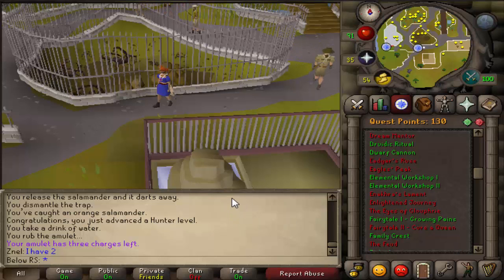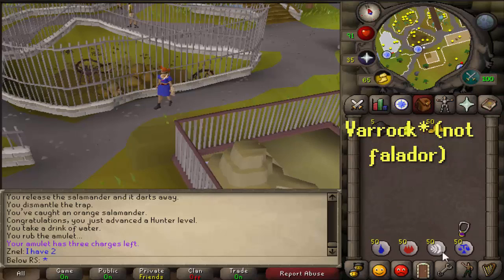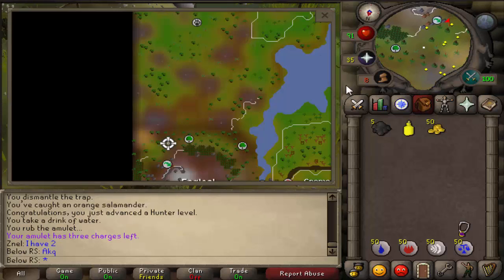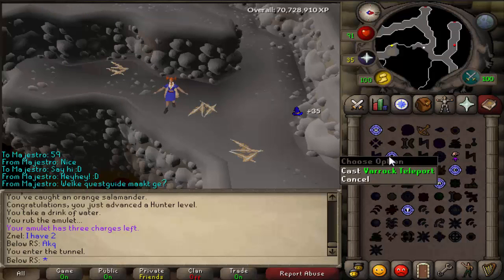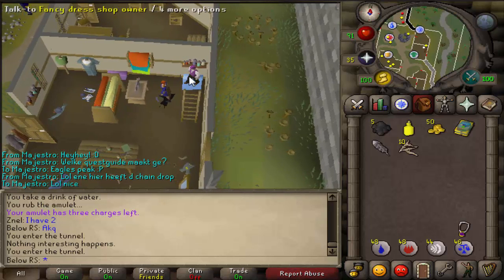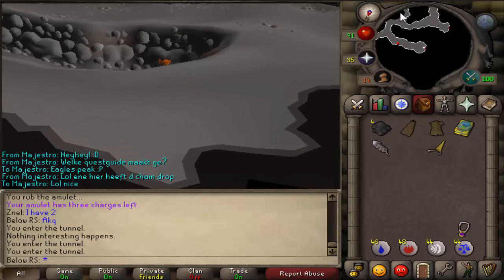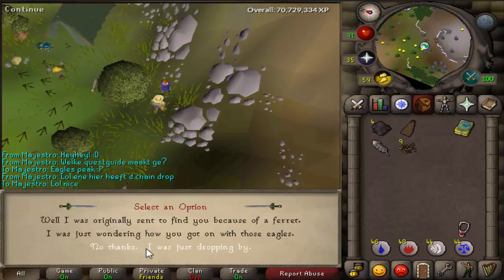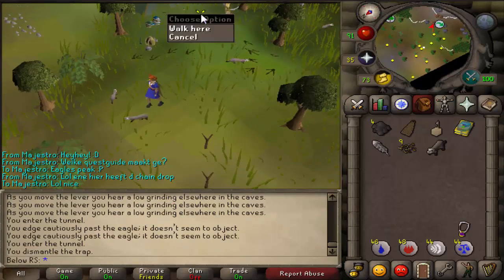Eagles' Peak Quest Guide Old School RuneScape 2007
ReQ:
27 Hunter
Yellow dye
Swamp tar
50 Coins

Starting offEdit
Talk to Charlie the zoo keeper at Ardougne Zoo. He is at the south-west part of the zoo, just south of the scorpion cage. Select "Ah, you sound like someone who needs a quest doing!" He'll tell you about a delivery of a northern ferret who managed to escape his cage while unloading. He will ask you to contact a huntsman called Nickolaus who agreed to capture another ferret, but he hasn't heard from him for some time. He will ask you to look for him. Selecting "Sure. Any idea where I should start looking?" will BEGIN the quest. Charlie will tell you to start around the mountains just west of the Gnome Stronghold. The quest guide will tell you to go to Eagles' Peak.
Eagle's PeakEdit
Eagles&#039; Peak Dungeon map
The Eagles' Peak Dungeon map.
(click to view a larger version)
Walk or run to Eagles' Peak which is west of the Tree Gnome Stronghold, if you have access to the fairy ring network CODE AKQ gets you there fast, and you just need to travel south from the ring. At the base of the mountain on the north side you should find a tent, but Nickolaus is no where to be found. Inspect the books on the ground and you will get a bird book in the inventory. Try to read the book and a metal feather will fall out of the book.
Follow the path up to the peak, which STARTS on the south side of the mountain, or use the agility shortcut right beside the tent. At the top is a door with an inscription of a feather on the north side.

Eagles Peak Shout nikolaus
Nickolaus is trapped by a giant eagle.
Use the metal feather from the book TO OPEN the door. Then, go inside. A second book about the birds of RuneScape is inside, but it is not critical to the quest. The passages split to three tunnels to other areas and another metal door, used later, and to a ledge over a large OPEN area. A cut-scene will start when you enter the ledge and you will talk to Nickolaus, who is trapped across a chasm by a Giant Eagle that will not let him out of the cave.
Eagle disguiseEdit
Nikolaus tells you to make a disguise for him. Talk to him about eagles, mention that he is trapped and offer to help. The disguise requires 10 eagle feathers which are all over the dungeon. In addition, you'll need 1 swamp tar and 1 yellow dye.
Teleport to Varrock and go to the Fancy dress shop in the southeast corner. The shop owner wants 10 giant feathers to make the costumes plus swamp tar and yellow dye. The swamp tar can be found in Canifis and Lumbridge swamp respawns. The yellow dye can be bought from the seamstress in Lletya (elf village), or from Aggie the Witch in Draynor or Ali the Dyer in Pollnivneach with 2 onions and 5 coins.

When you bring all items (10 eagle feathers, 1 swamp tar, 1 yellow dye) and an additional 50 coins the fancy shop owner will make two Eagle capes and two Fake beaks. With the two sets of disguises, GO BACK to the Eagle Peak Mountain dungeon and shout to Nikolaus again. He wants you to bring the clothes to him.